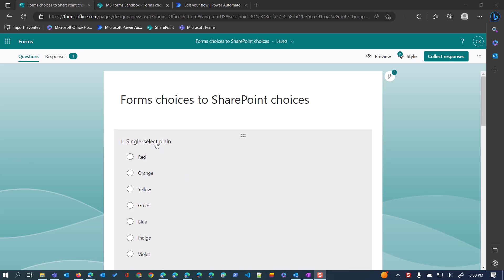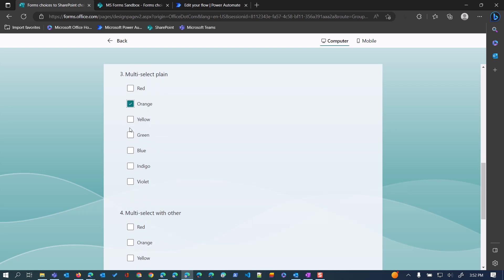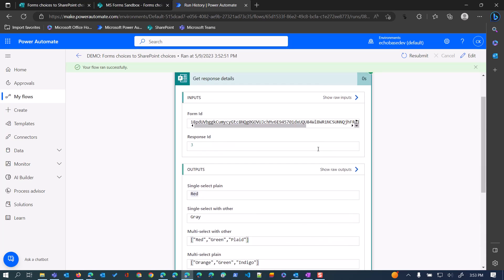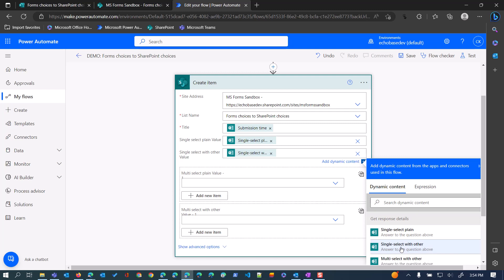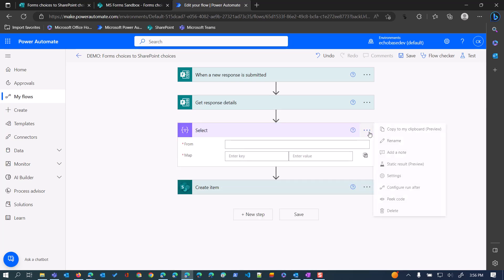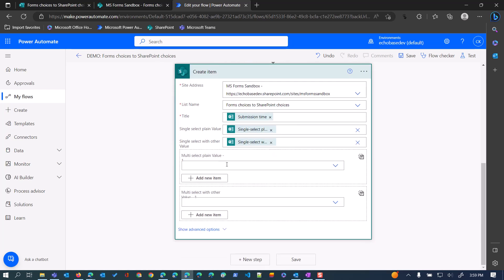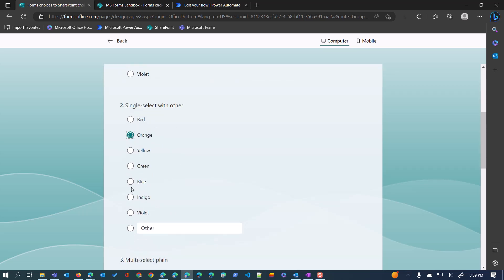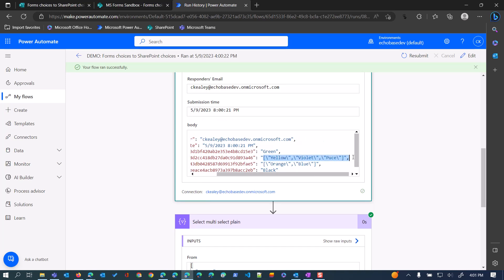Forms choices to SharePoint choices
In this demonstration, we'll look at how to take the responses from various types of choice questions in Microsoft Forms and write them into their corresponding choice column types in a SharePoint list.